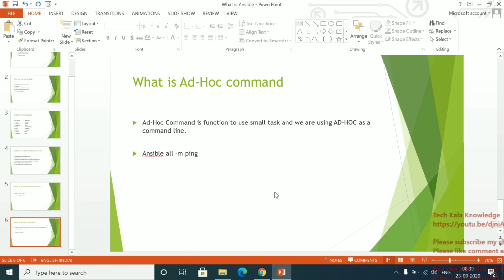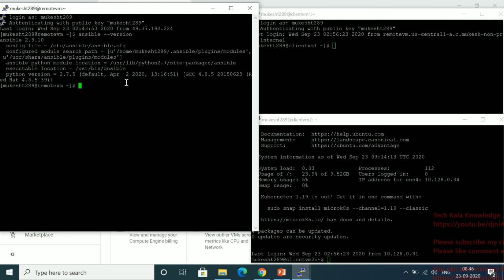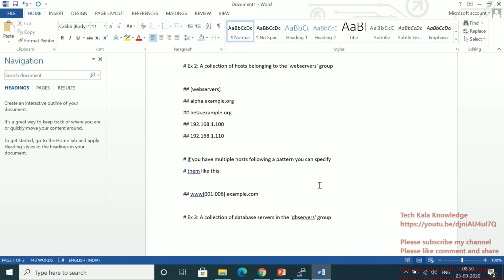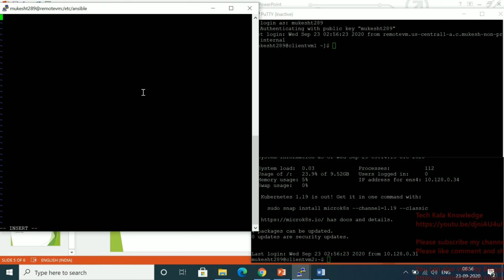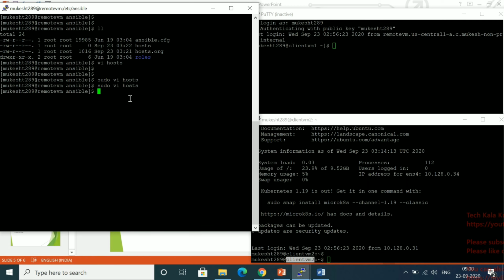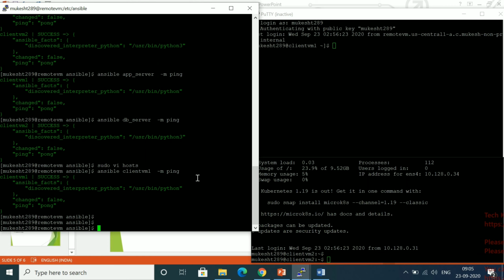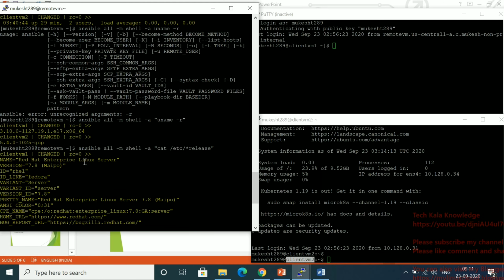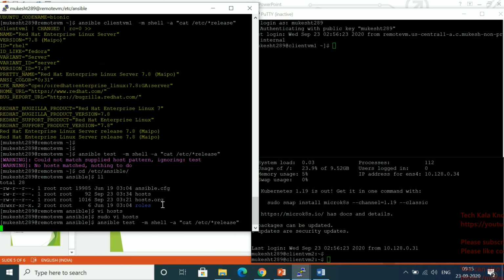Ansible Ad-Hoc Commands Explained with Examples| Ansible Tutorial Part 3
Ansible Ad-Hoc Commands with Examples Explained - Ansible Tutorials for Beginners

This video explains you all about Ansible AD-HOC Commands - What is Ansible Adhoc commands and How to use adhoc commands and Adhoc commands examples - Ansible Tutorials for Beginners. What is default path for ansible conf file.

Ansible Lab Setup Step by Step| DevOps Tool | Automation with Ansible